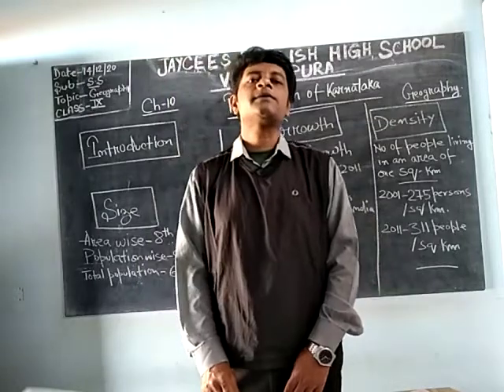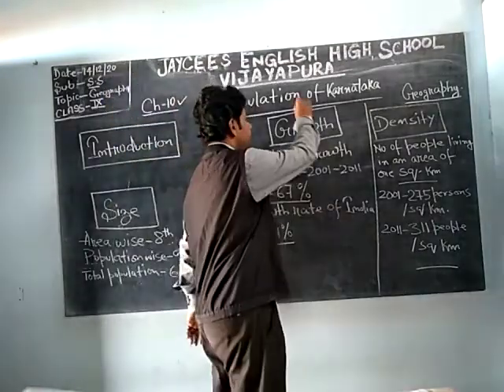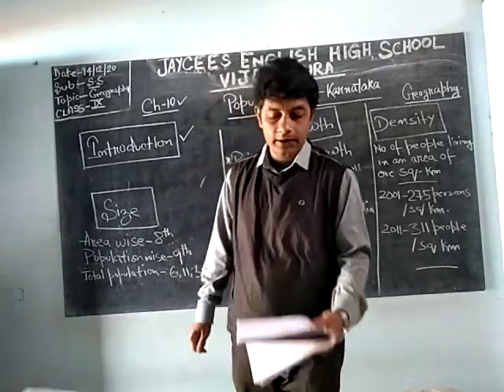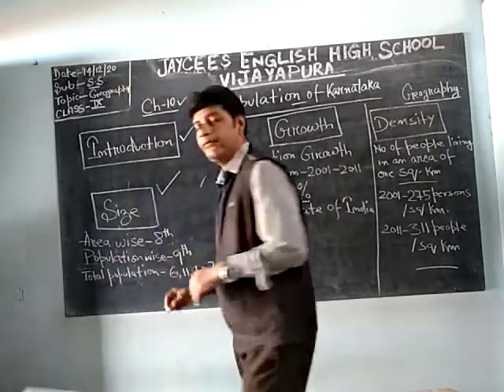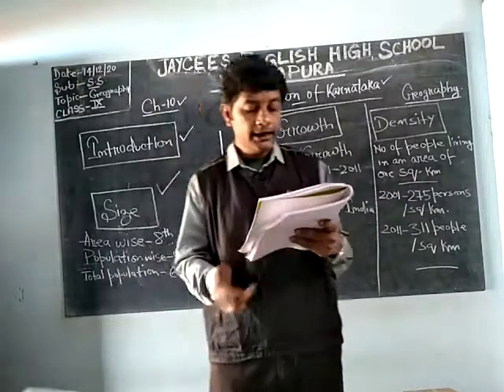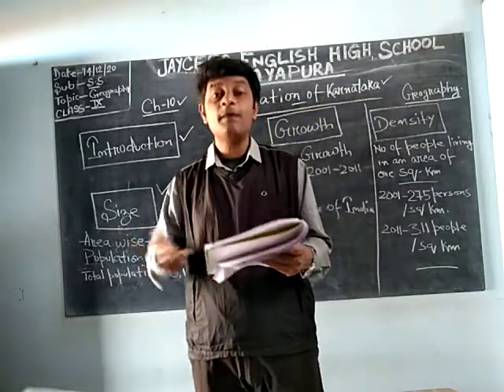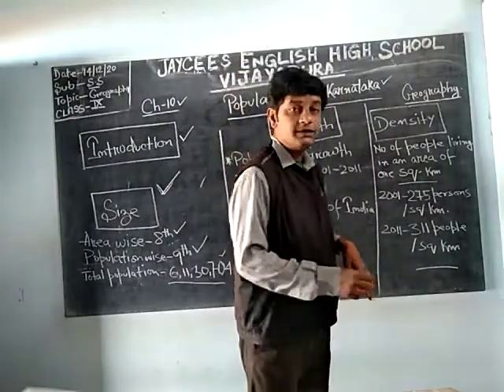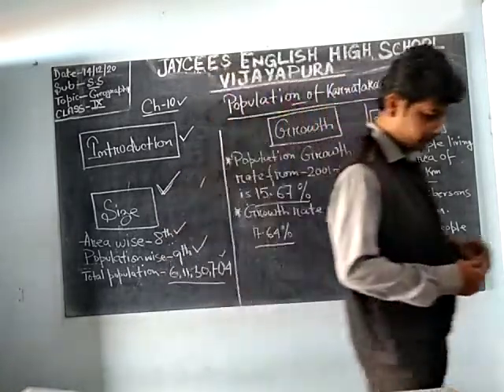Jaycees English High School Vijayapura